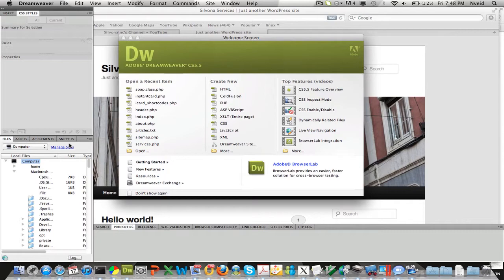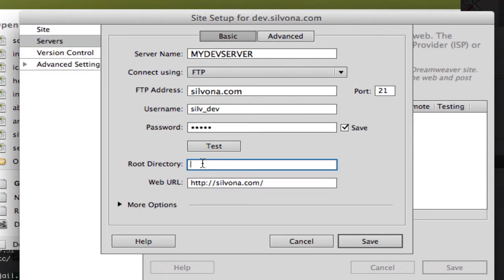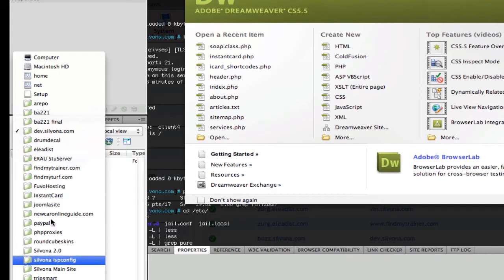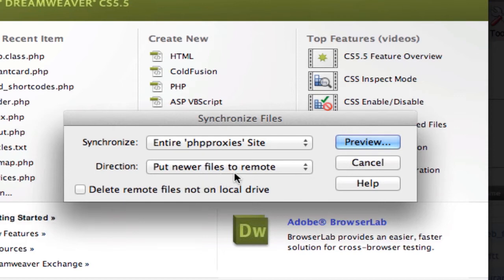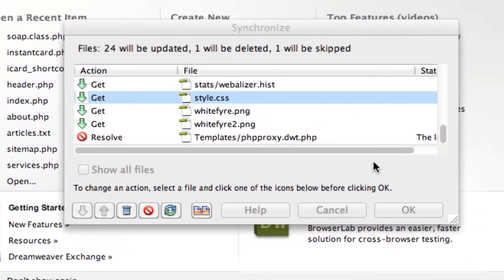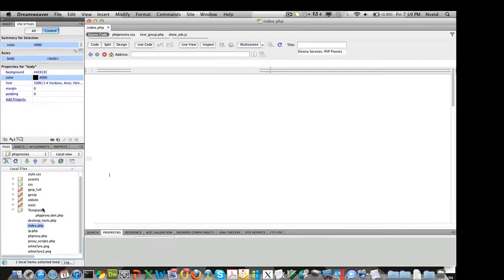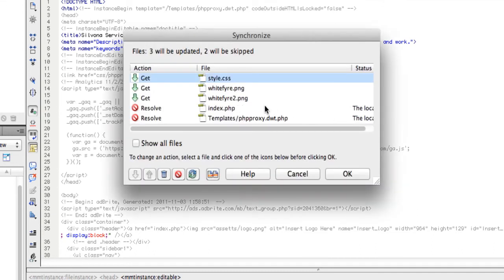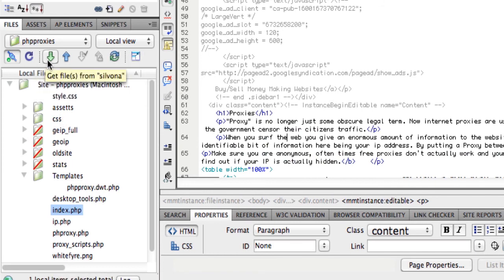Dreamweaver CS5.5 Site Syncing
How to setup a site in dreamweaver, cloak directories, and sync your site properly